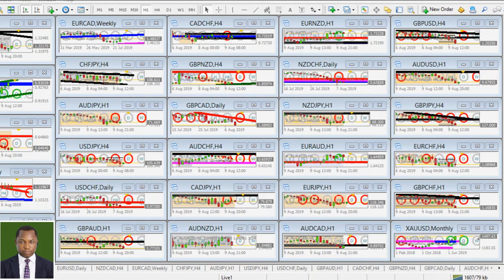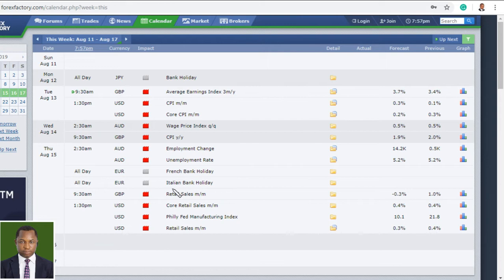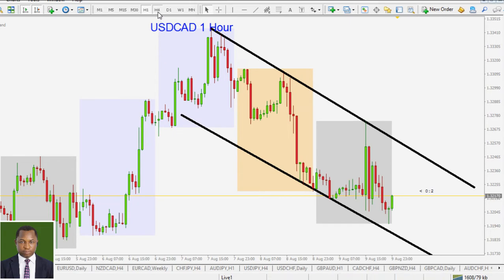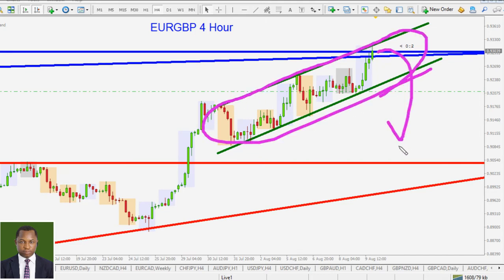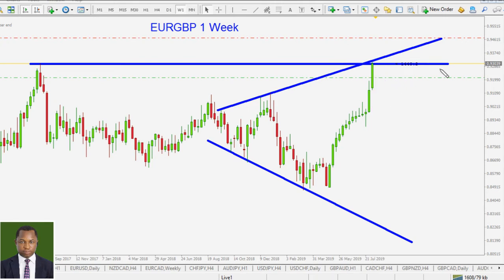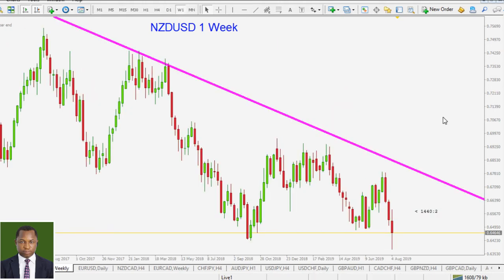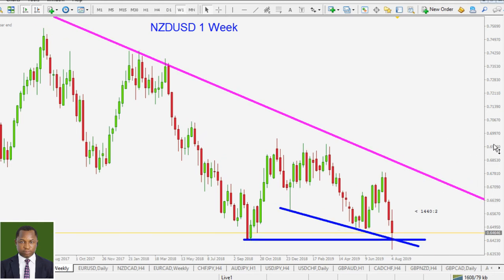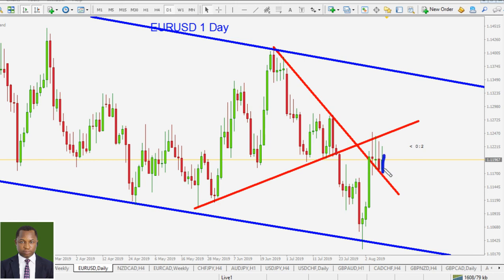WEEKEND LIVE MARKET ANALYSIS (12TH - 16TH AUG., 2019)